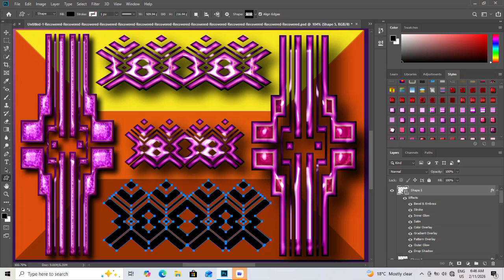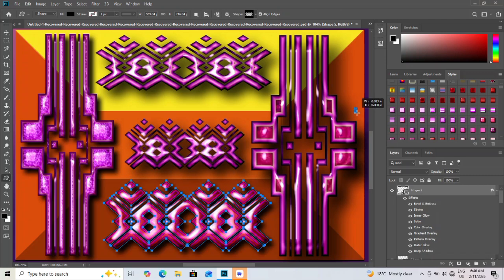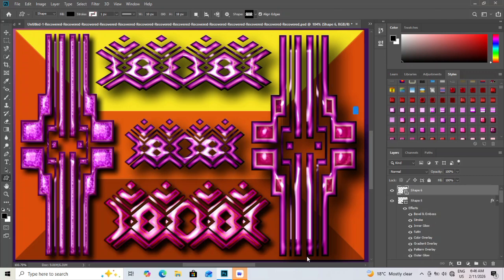HDR 4K Portrait|Professional Retouching LookCanonR5 + Photoshop ColorGradingMasterclass#E9DED78#2406